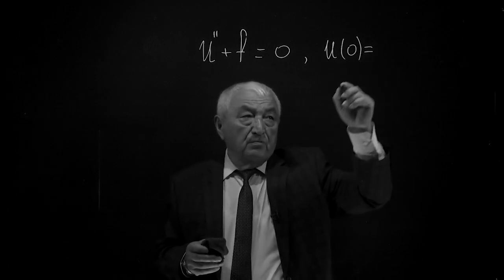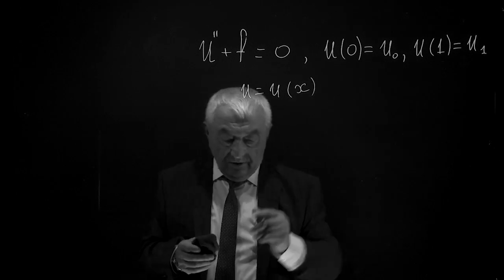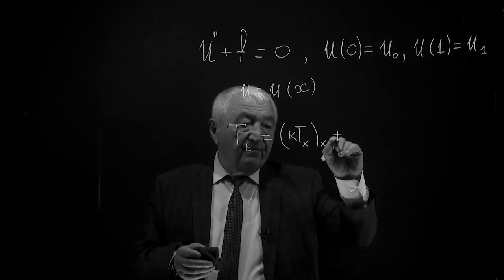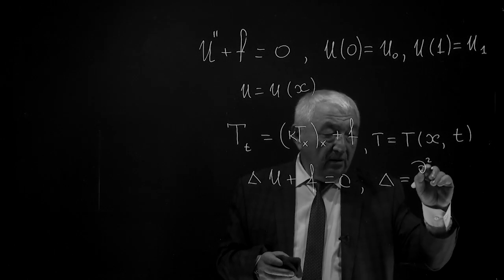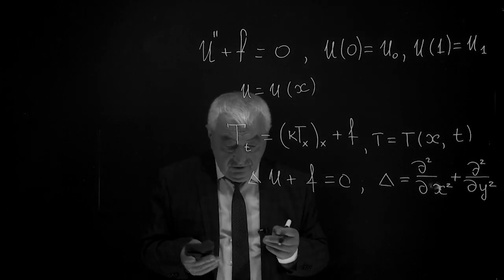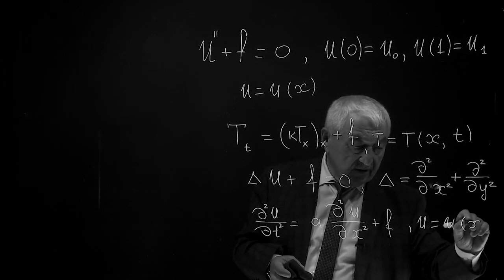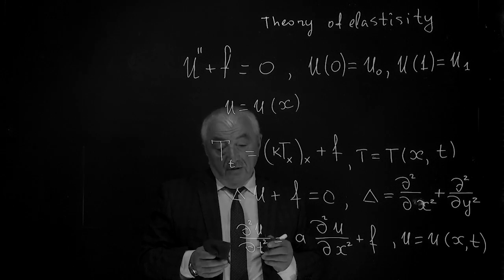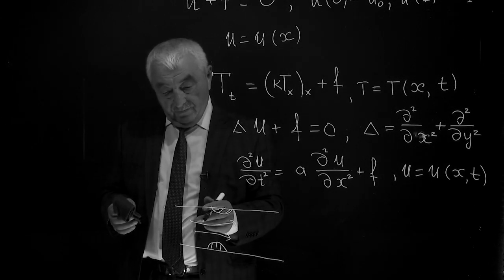Лекция 4. Ошхунов Муаед Музафарович Применение математических методов в медицине на английском.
Применение математических методов в медицине. Курс лекций для студентов 1 курса медицинских факультетов на английском языке по дисциплине "Физика и Математика".